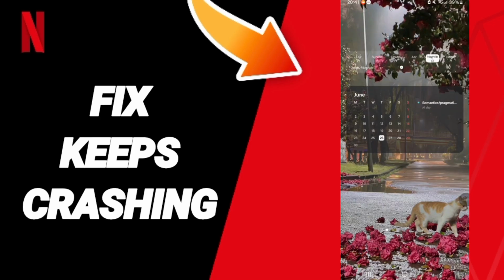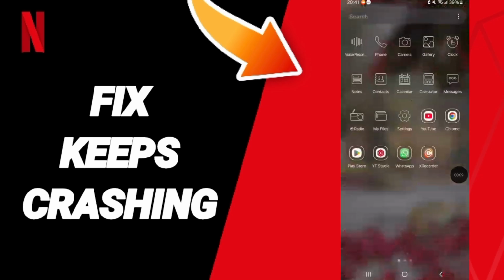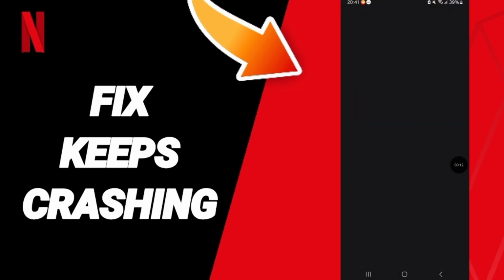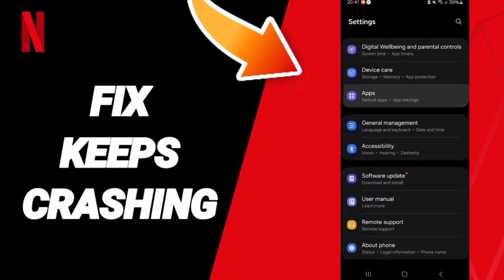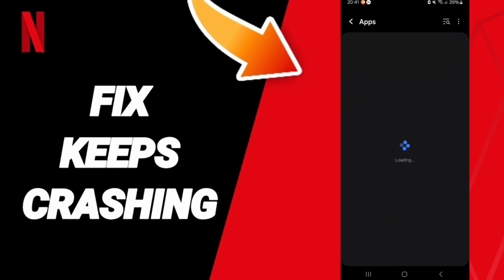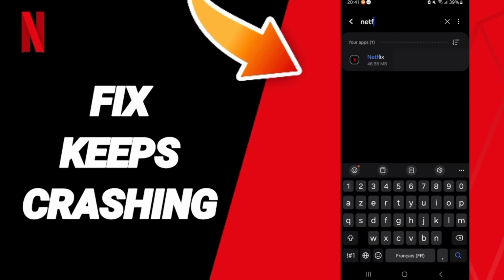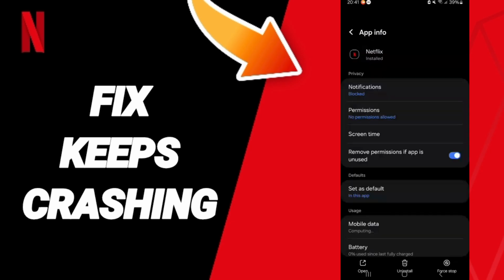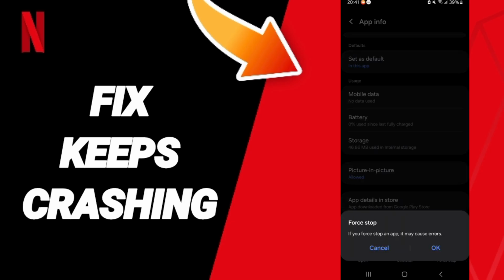How To Fix Keeps Crashing On Netflix App 2025